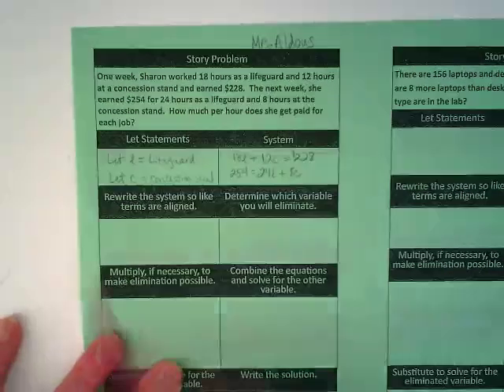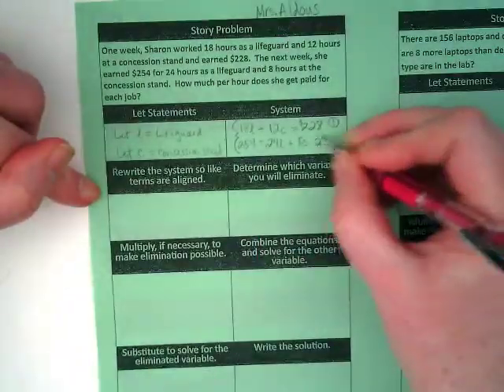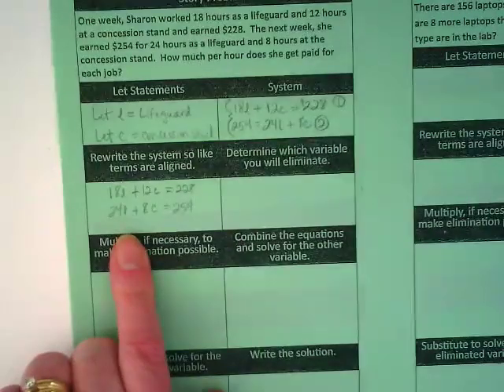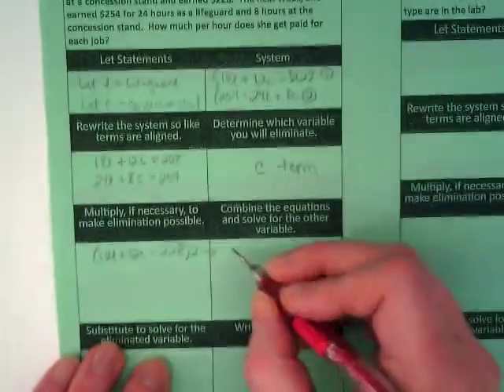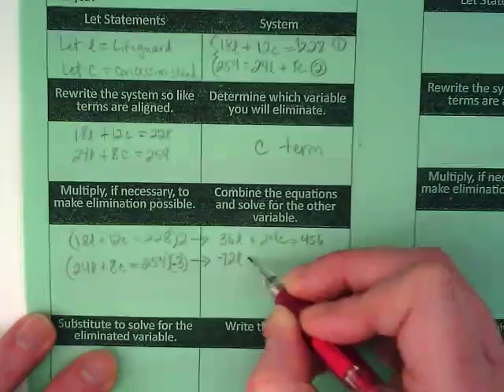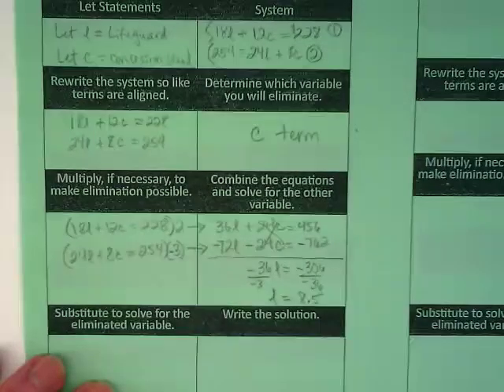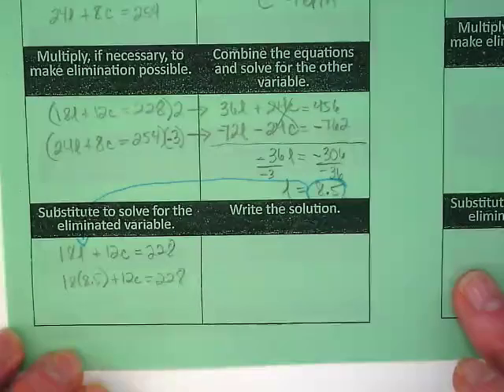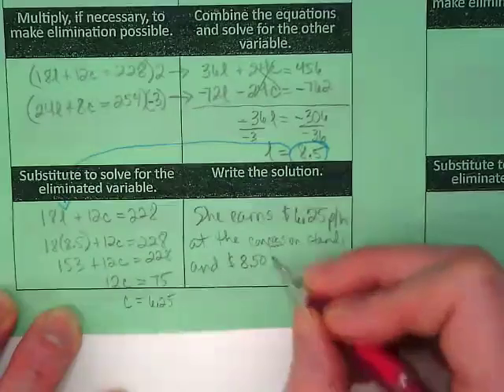System Word Problem: Elimination